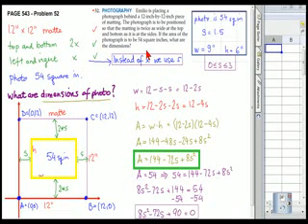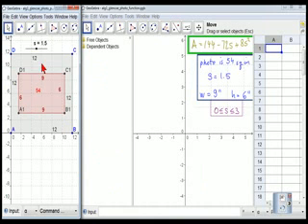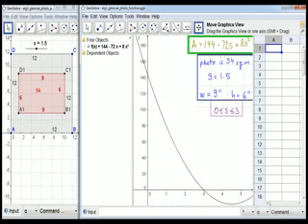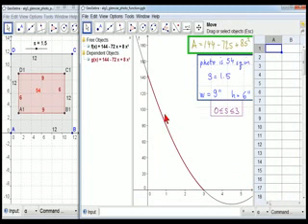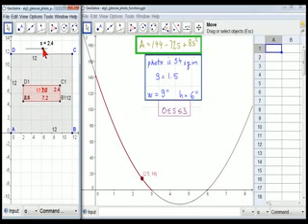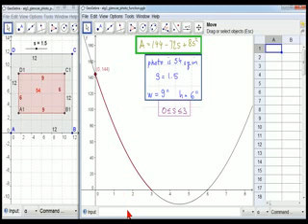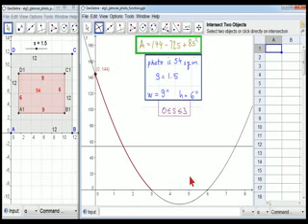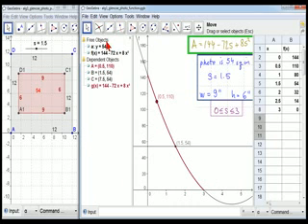1.1.Ext Apps Quad Funcs to Area